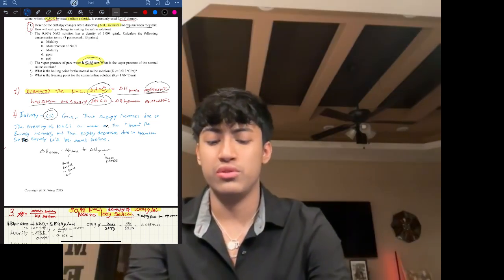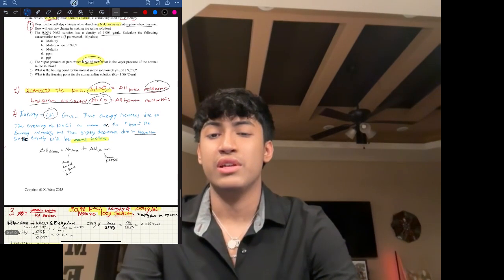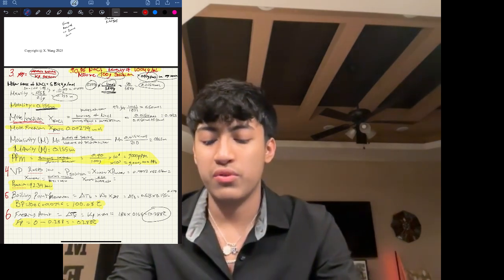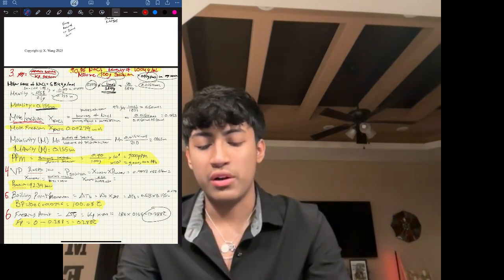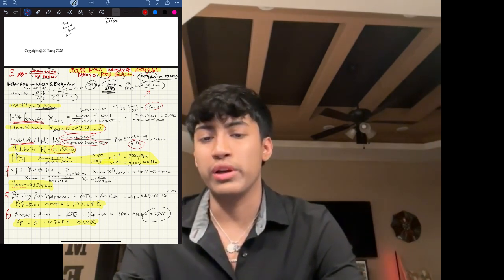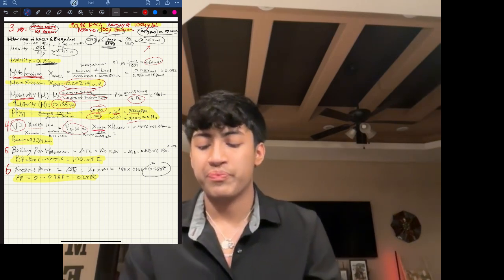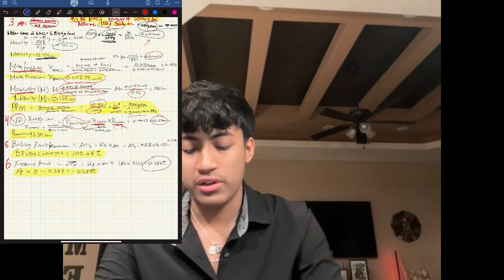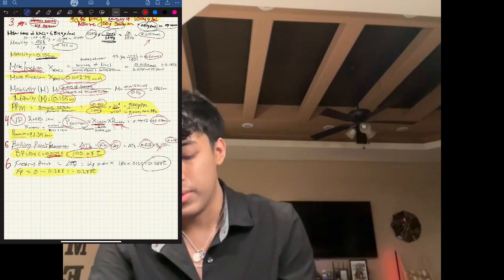TAMU Chem 120 Comprehensive assignment 1